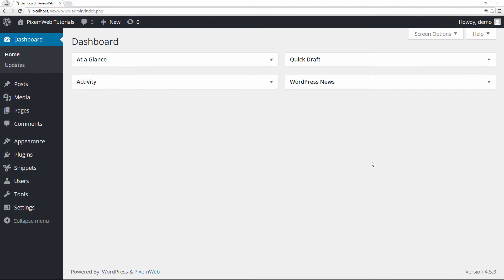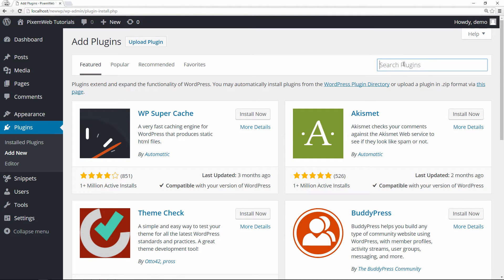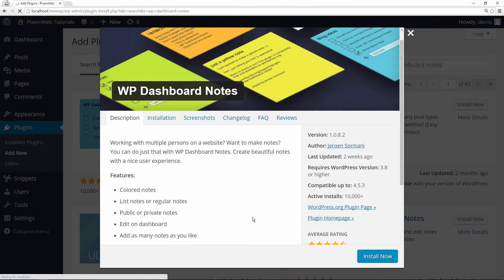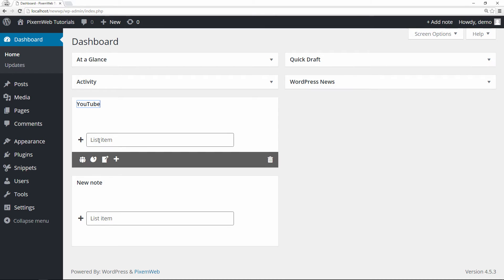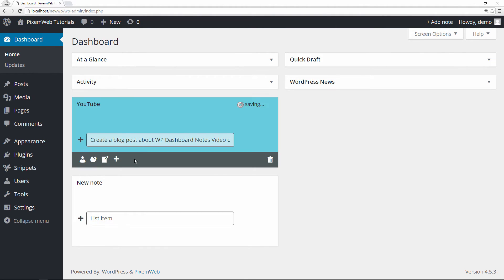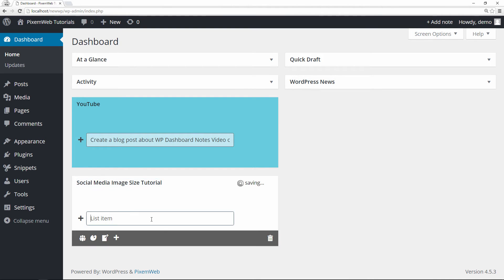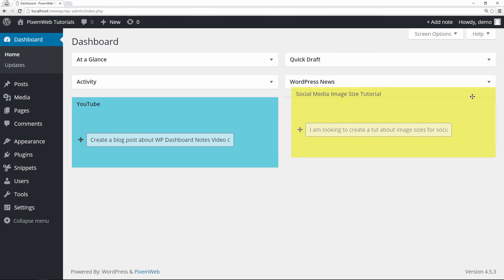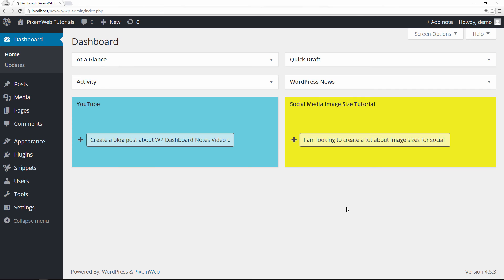WP Dashboard Notes WordPress Plugin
In this episode I demonstarte how to add notes to the dashboard area of your WordPress Powered Website. Below is some information about this plugin from the Official WordPress Repository.

Working with multiple persons on a website? Want to make notes? You can do just that with WP Dashboard Notes. Create beautiful notes with a nice user experience.